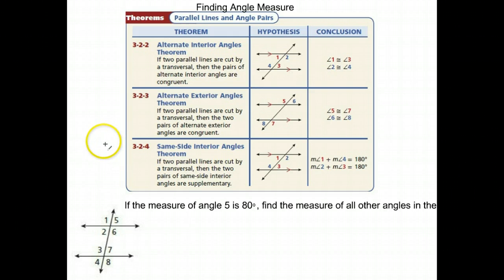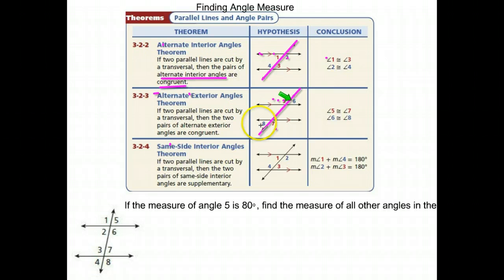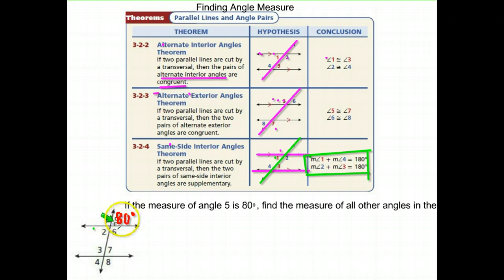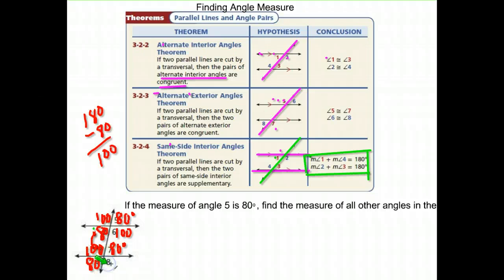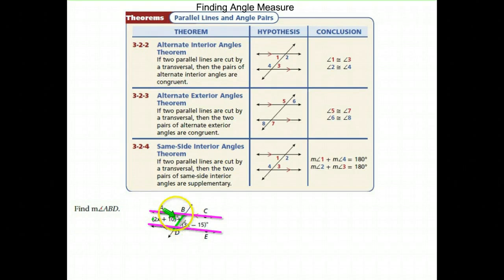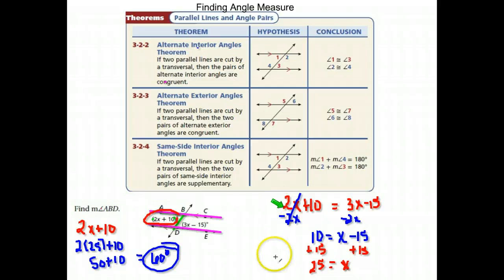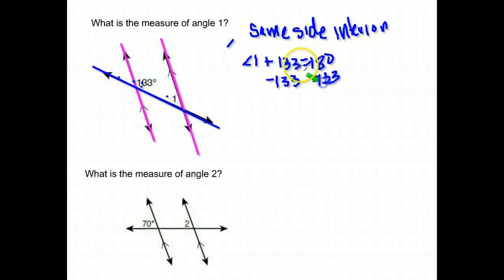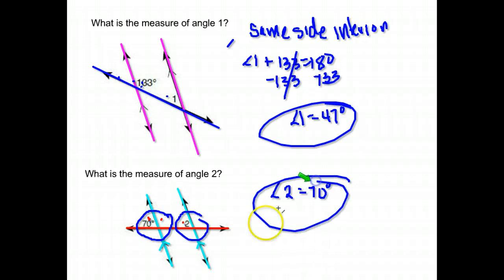Geometry A lesson 15 angle mes part 1